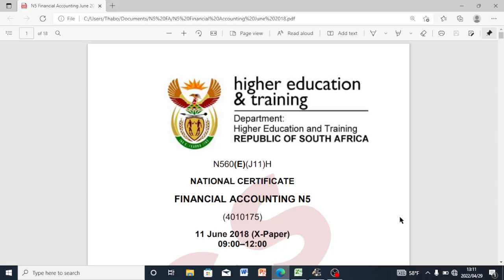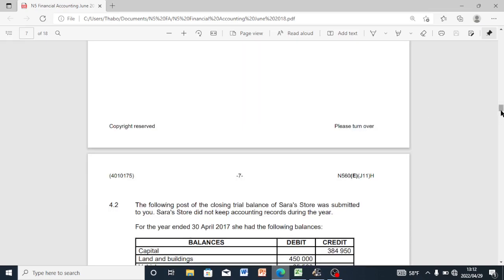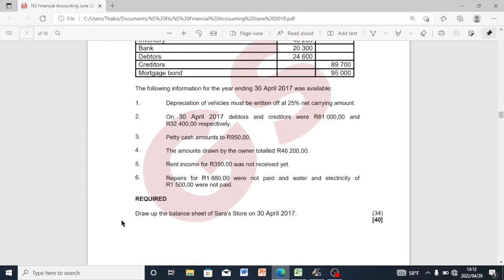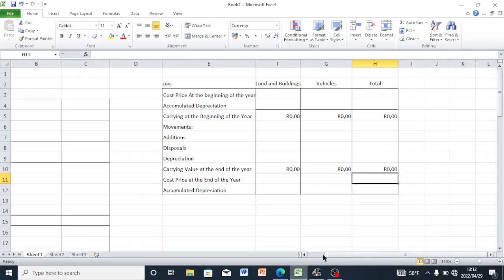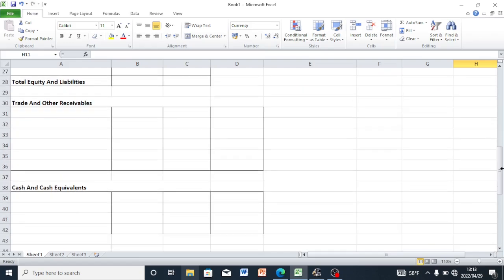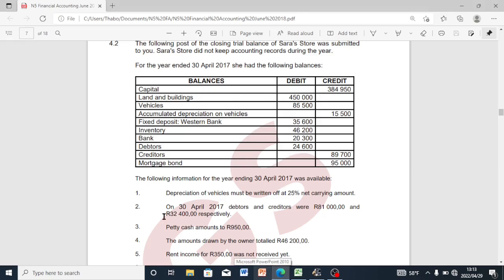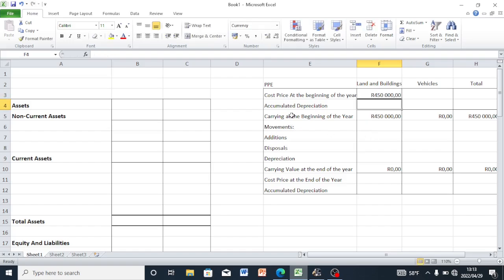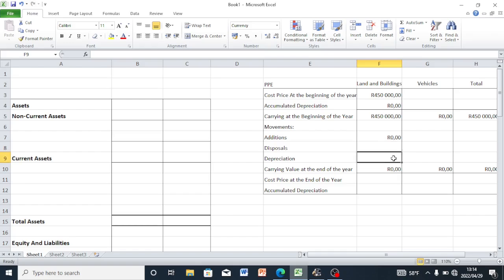Balance Sheet Notes{Part-1} | Incomplete Records | Financial Accounting N5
PPE Note, Trade And other Receivables and Cash And Cash Equivalents